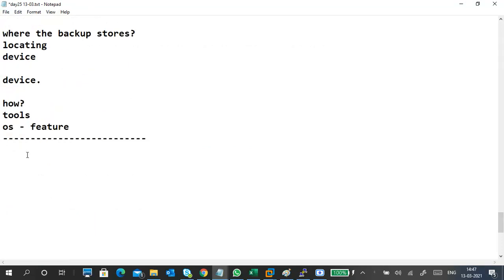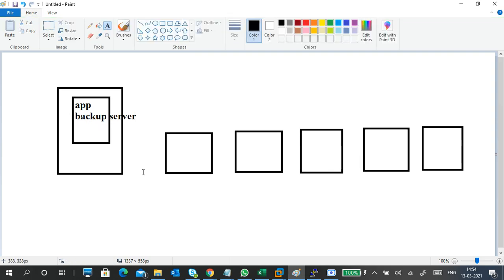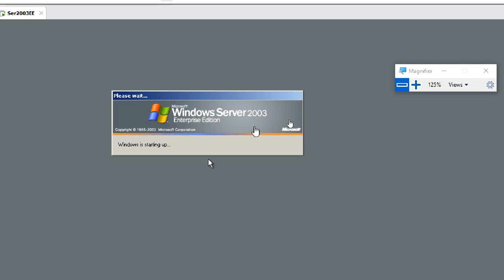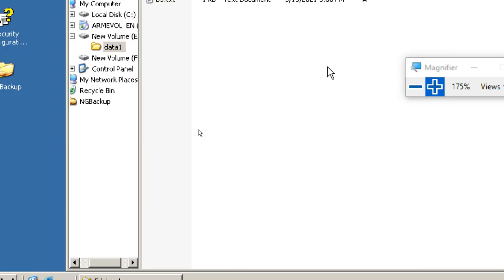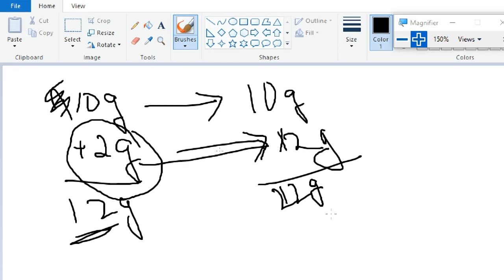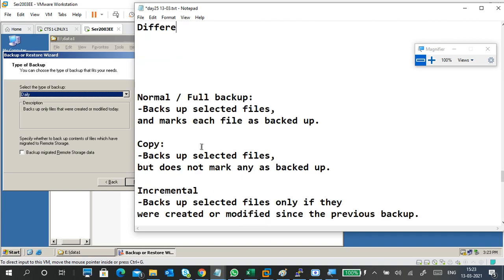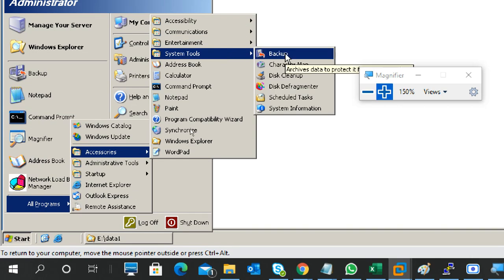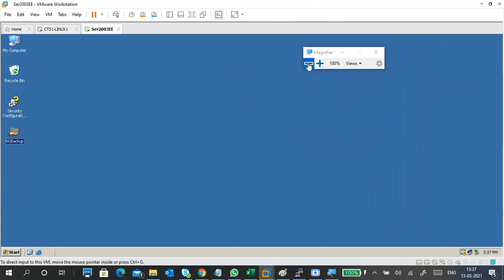Storage Part6 Backup types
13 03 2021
Backup type:

Normal / full backup
Copy
Incremental
Differential
Daily